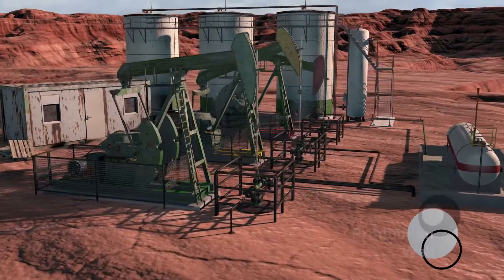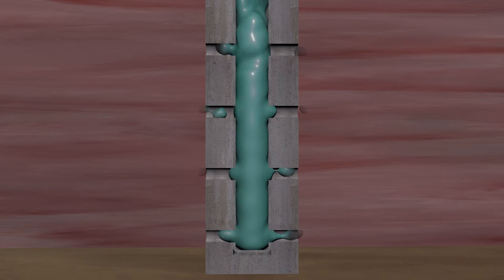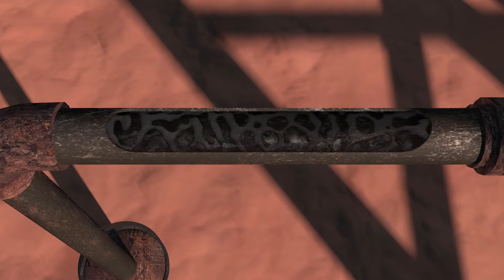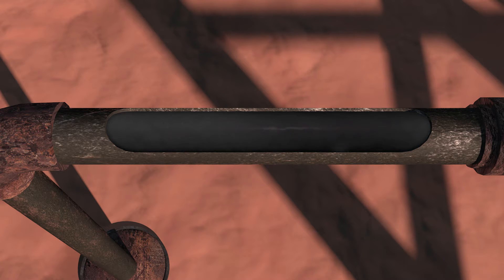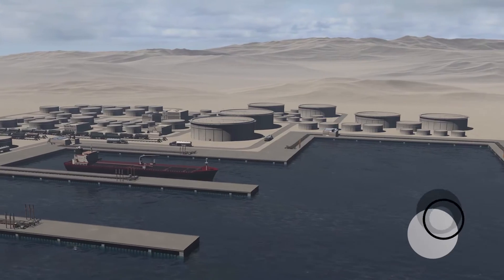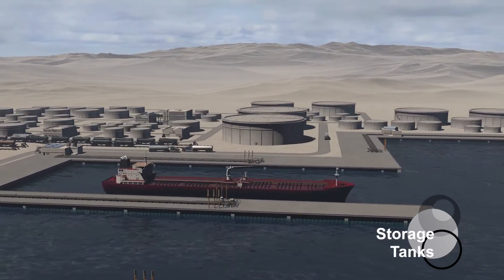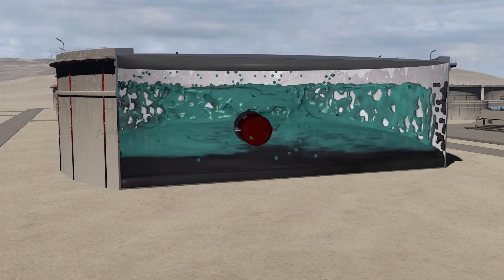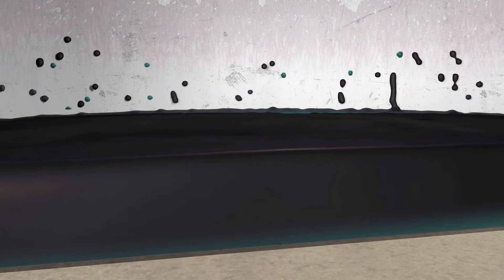Oil Field Animation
Illustrates four applications of choke points in an oil field flow stream and how OFA solves these issues with their environmentally safe specialty chemicals.